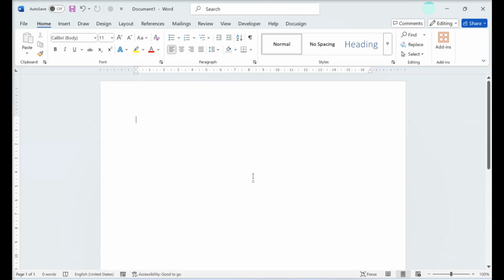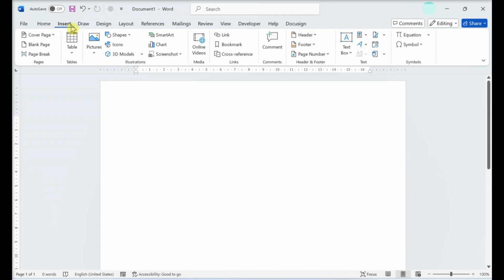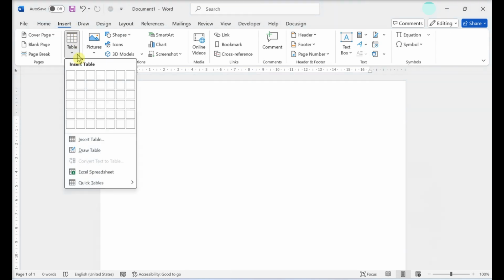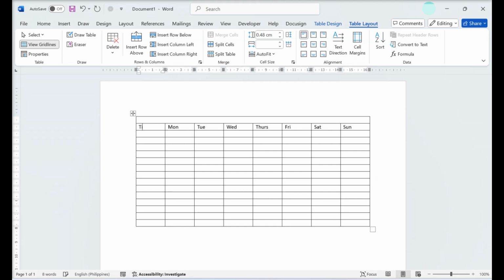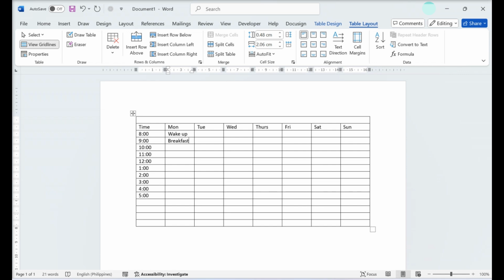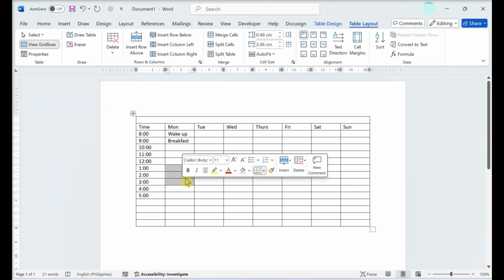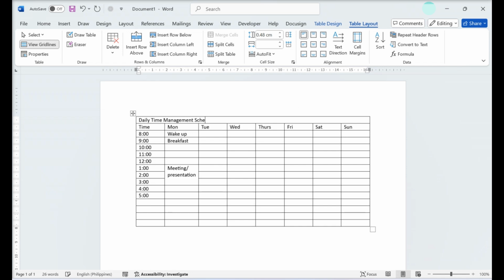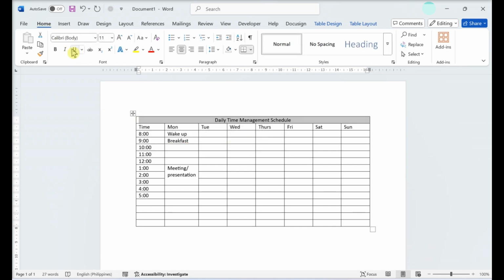How to Create an Hour-by-Hour Daily Schedule in WORD | Organize Your Time!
In this tutorial, we'll show you how to make a time management schedule in Microsoft Word. You'll learn how to create a table or use a pre-made template to organize your daily, weekly, or monthly tasks, helping you stay productive and on track with your goals.